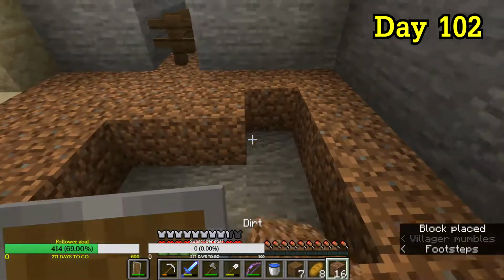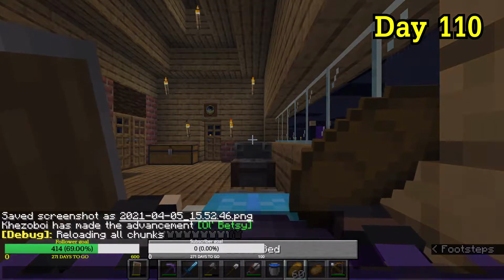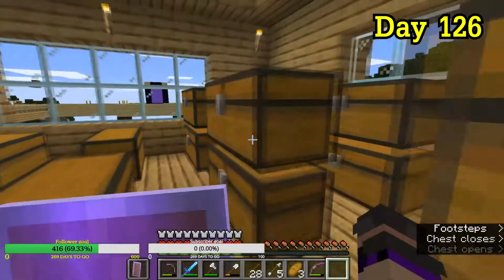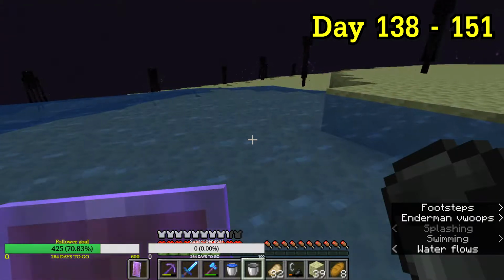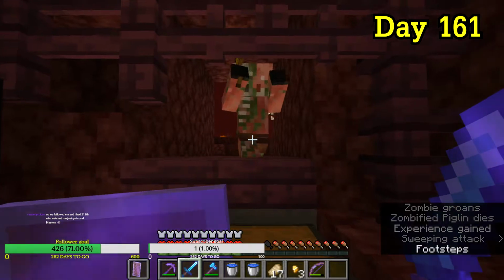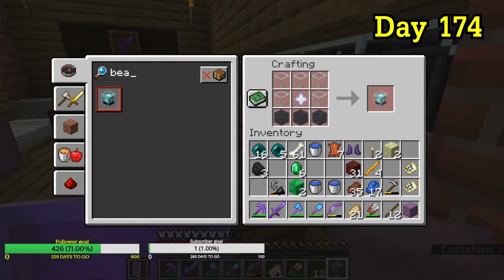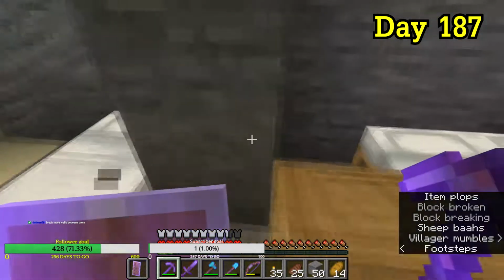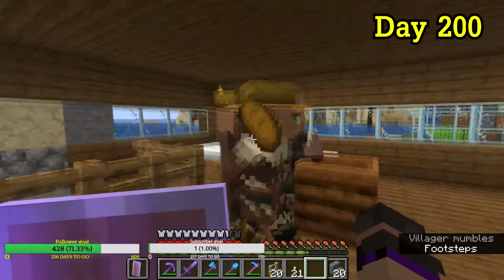I spent 200 DAYS in Minecraft Hardcore amplified... here's what happened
200 days.. a big milestone, for me as someone who's never really commited to anything in a game, this is defiantly something I'm gonna keep doing! so keep an eye out for 300 days!
This video was inspired by Forge Labs and Luke the Notable